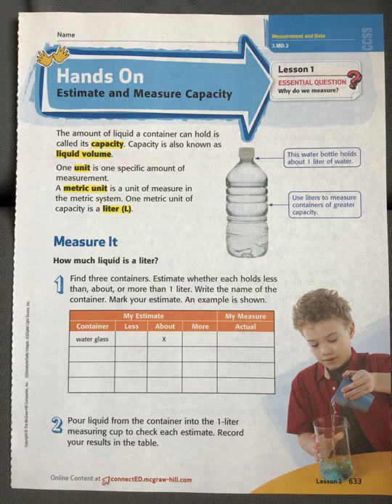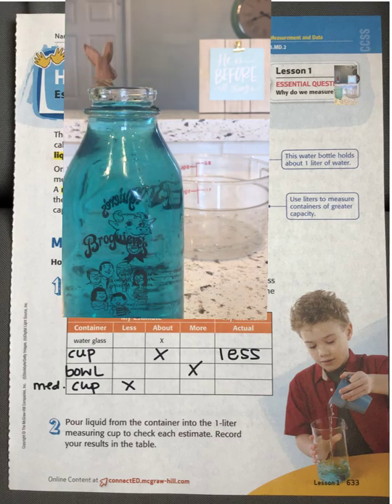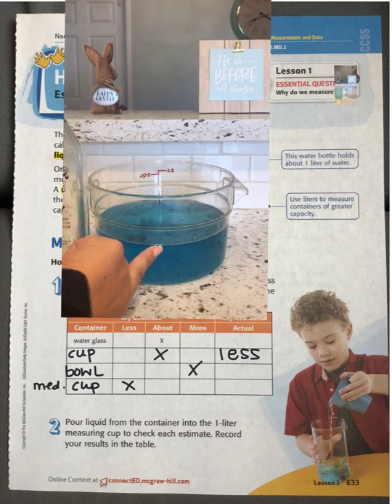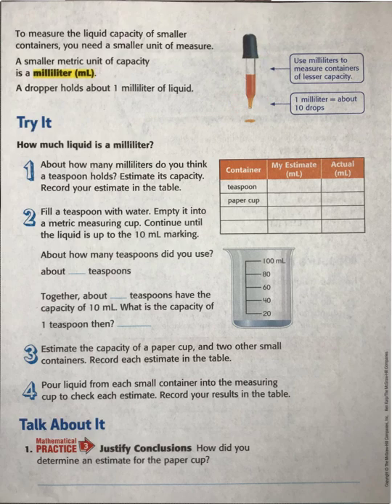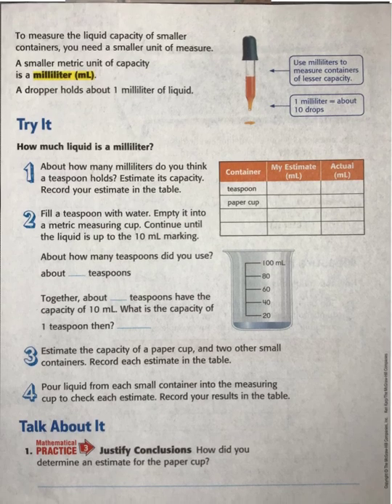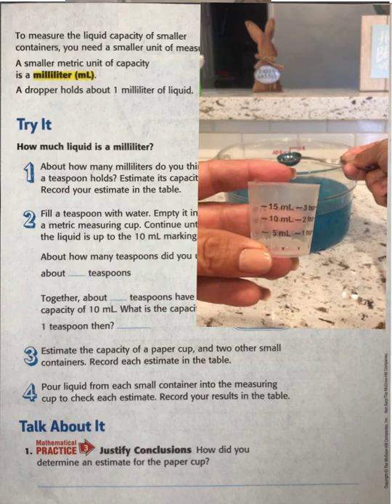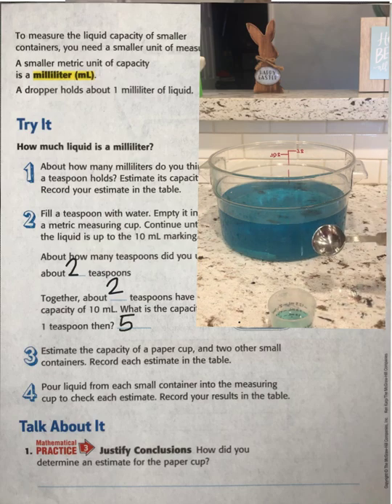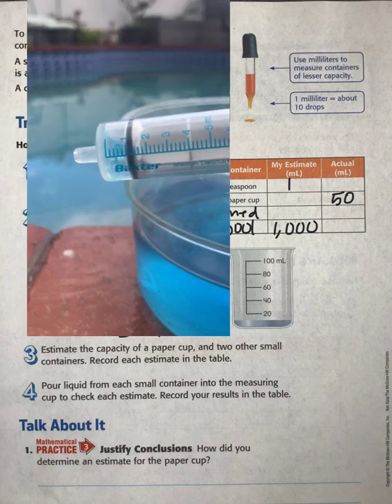Lesson 11.1 Estimate and Measure Capacity (3rd grade)